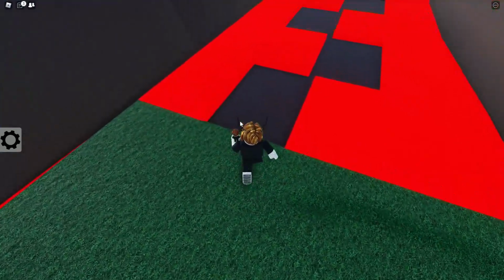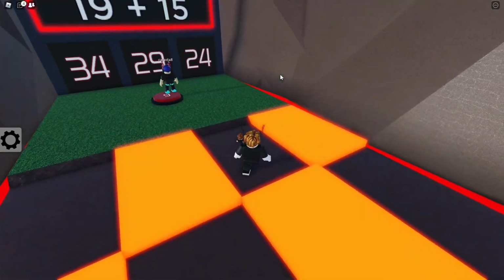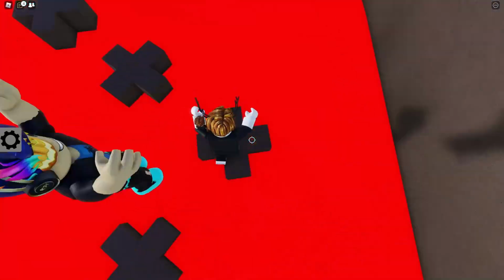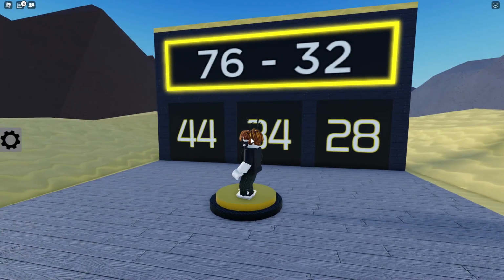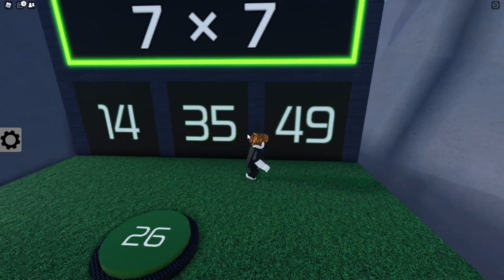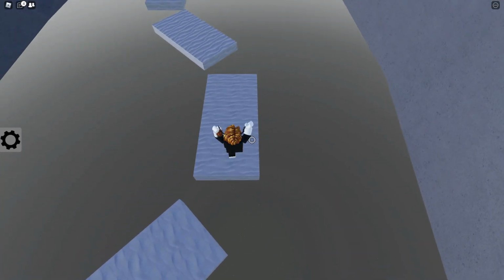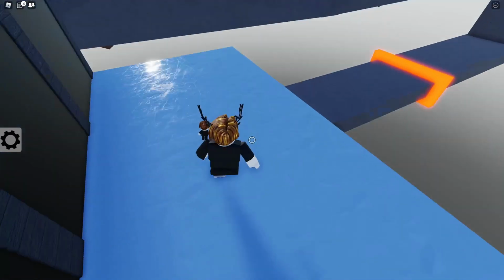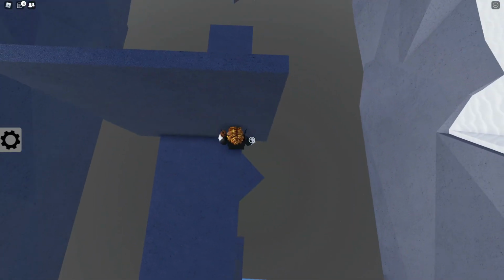roblox math obby...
the math obby experience